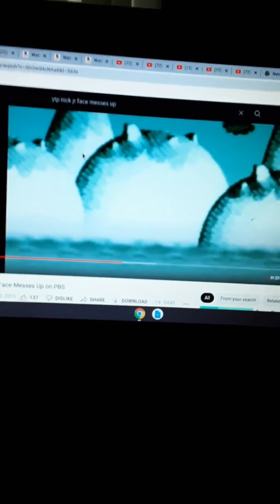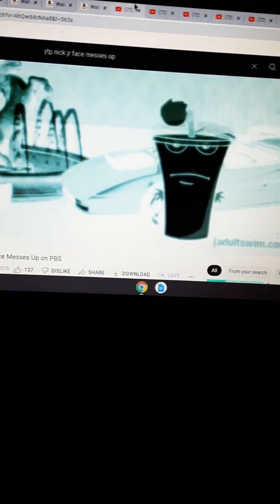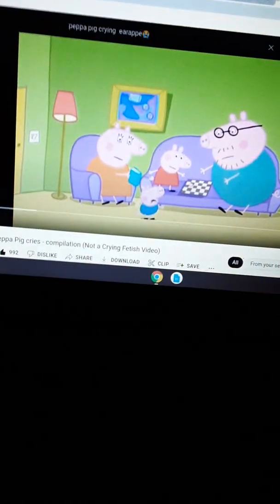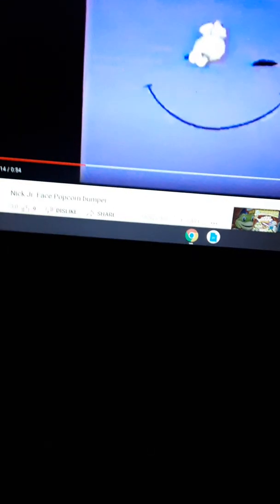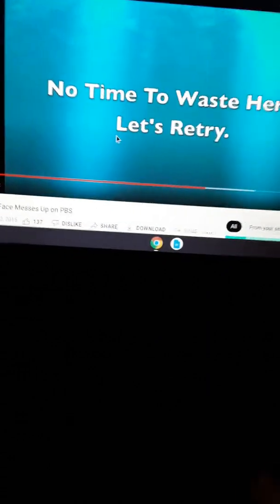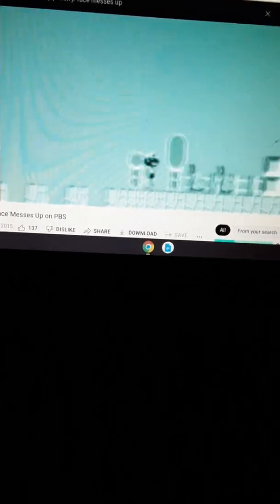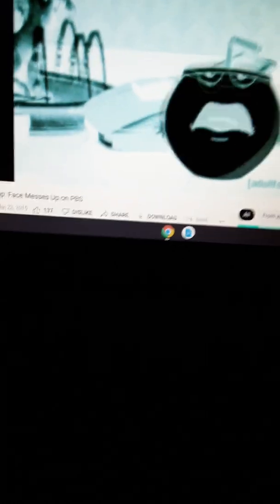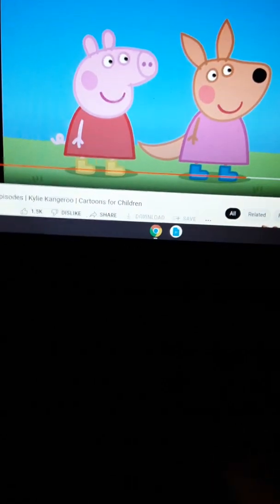NICKJR FACE IS EXPLODING ! 🔥 📛